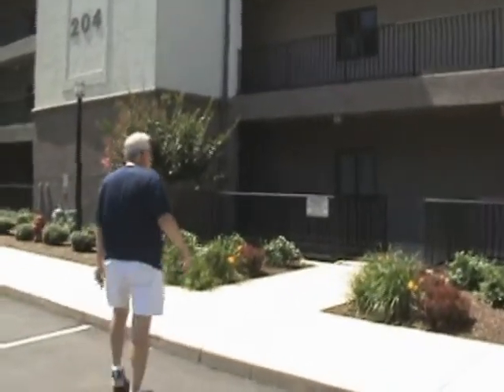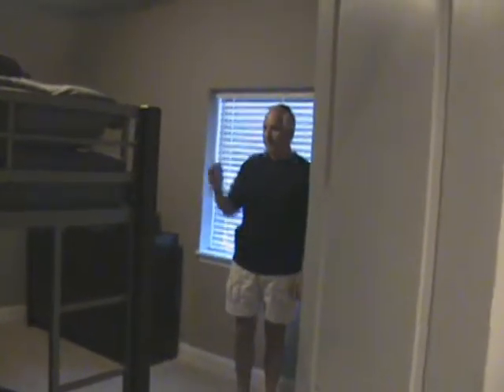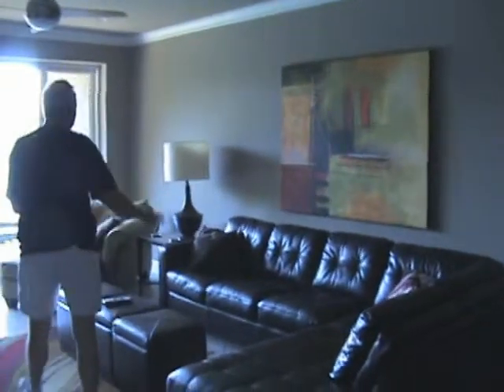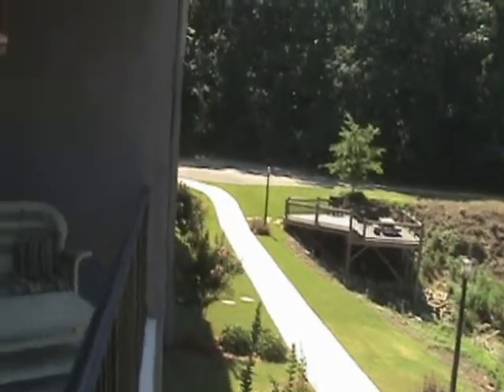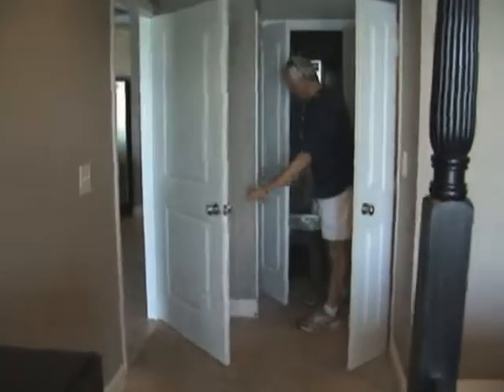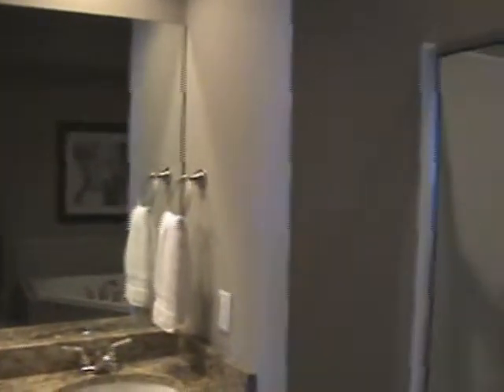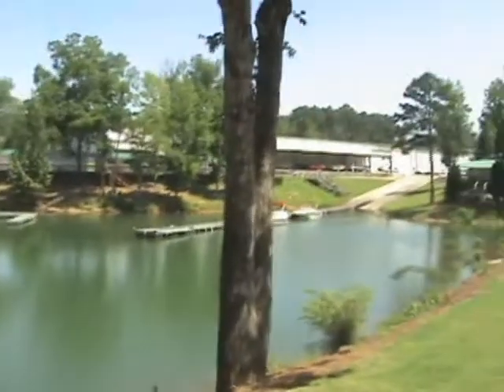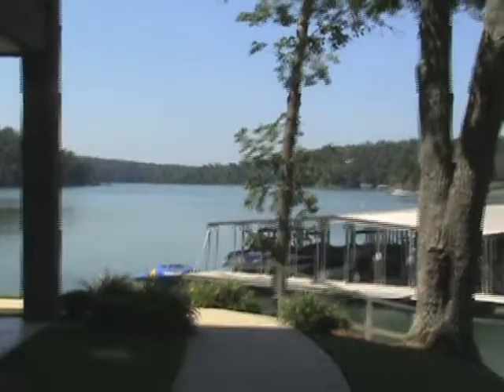Waterford Condos at Smith Lake, AL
Unit 203 in Bldg 2 at beautiful Waterford Condominium at Smith Lake in Cullman, AL.  Shows the unit and the complex amenities.